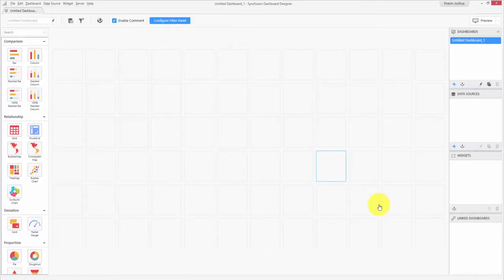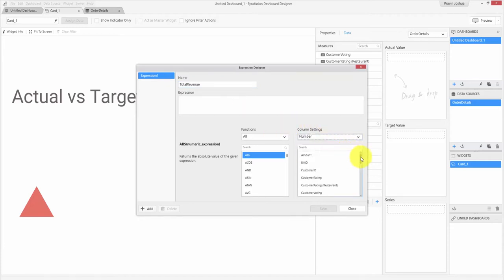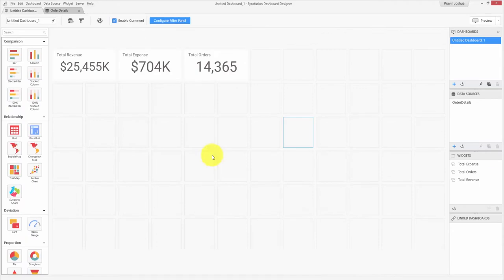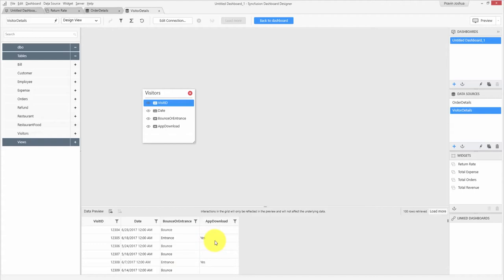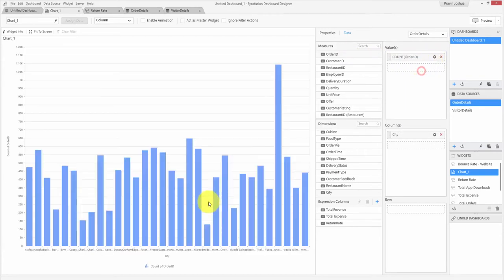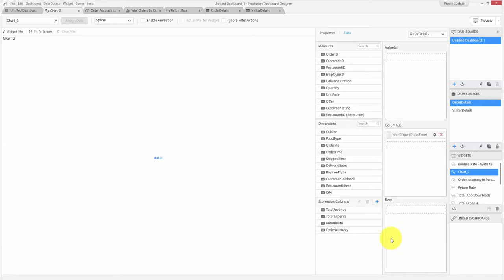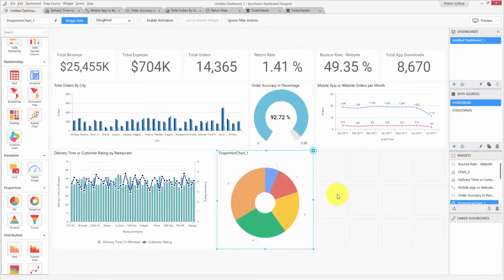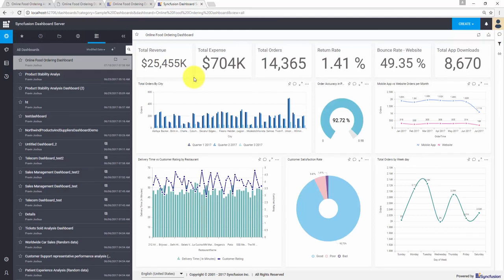Creating a Simple Dashboard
The Syncfusion Dashboard Platform is an end-to-end solution for creating, managing, and sharing interactive business dashboards. It includes a powerful dashboard designer application for easily composing dashboards as well as a web interface for managing and sharing dashboards.

This video tutorial explains how to create a simple dashboard using Syncfusion Dashboard Designer and publish it to the Dashboard Server.

Documentation Links